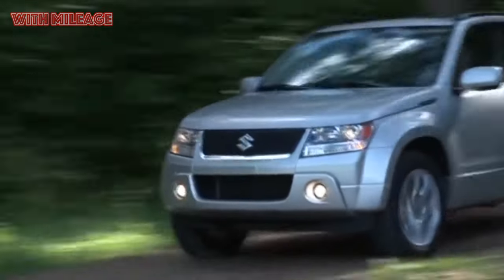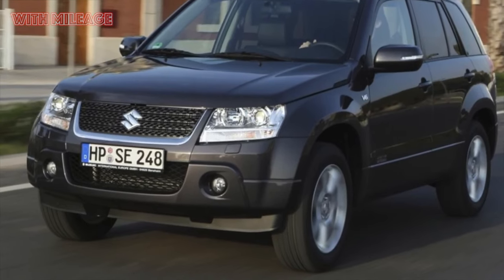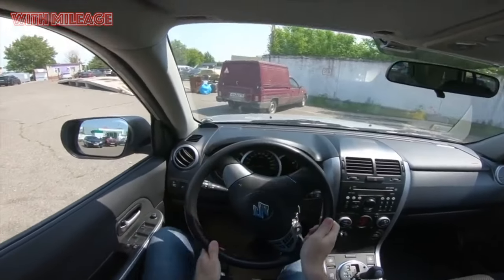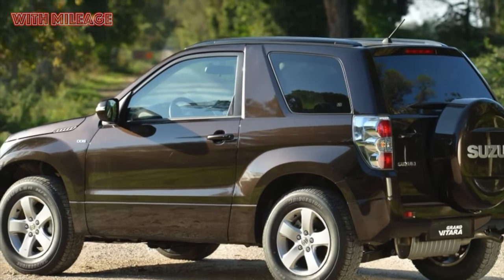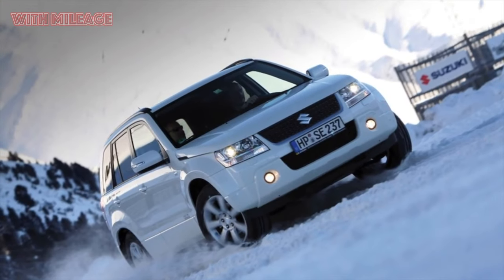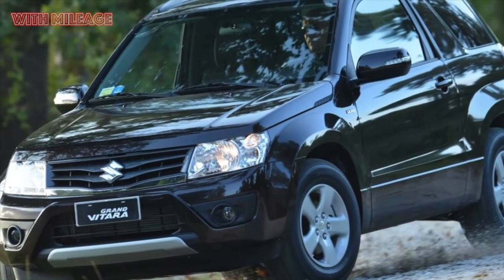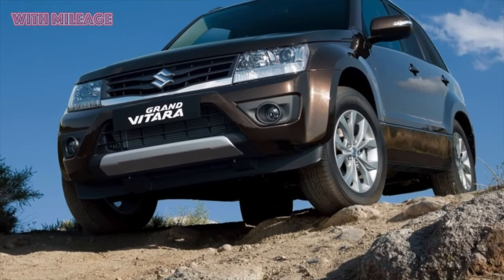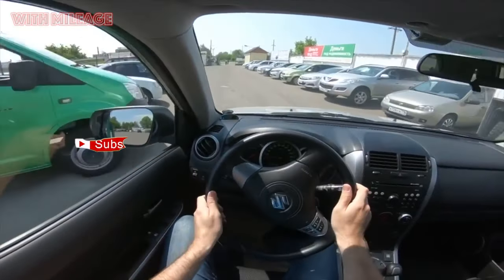Is it a bad idea to buy a used Suzuki Grand Vitara?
Five reasons to love and hate the Suzuki Grand Vitara